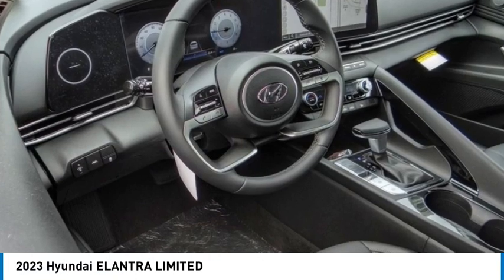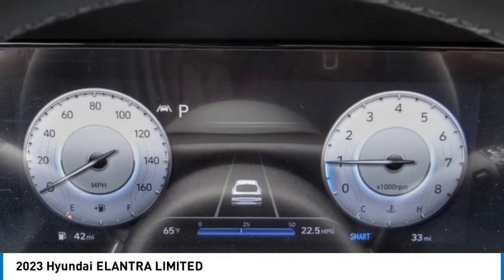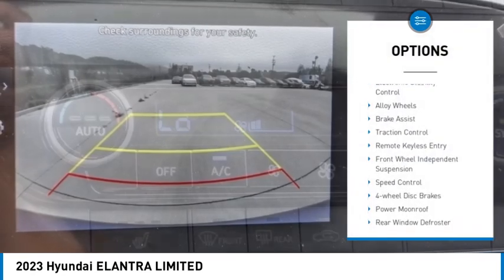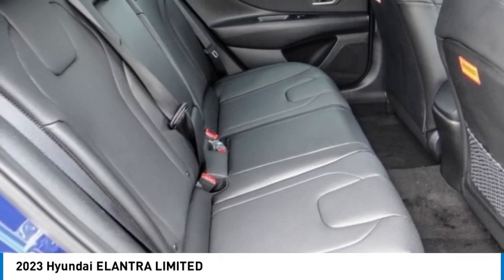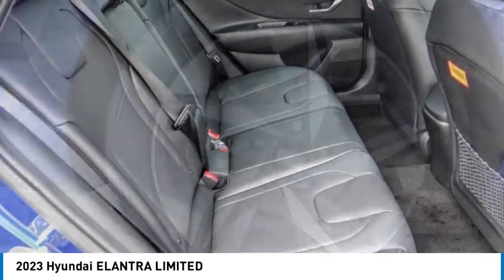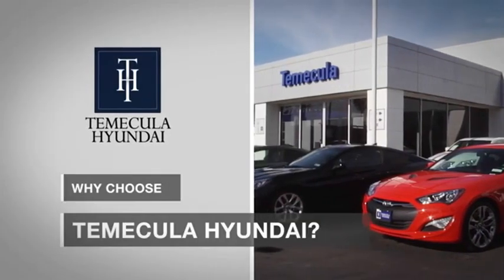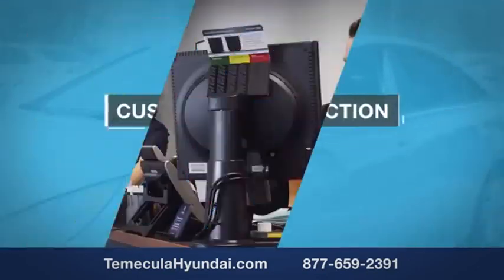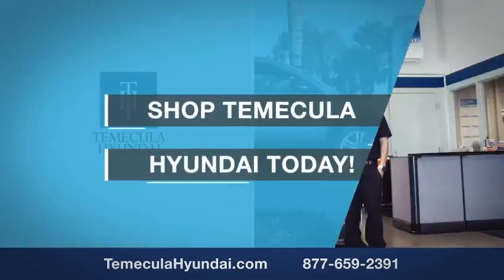2023 Hyundai ELANTRA TEMECULA MURRIETA MENIFEE HEMET CORONA ESCONDIDO HE23875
2023 Hyundai ELANTRA LIMITED

Temecula Hyundai
27430 Ynez Rd.

TEMECULA HYUNDAI PROUDLY SERVING TEMECULA, MURRIETA, MENIFEE, HEMET, CORONA, ESCONDIDO, AND SURROUNDING SOUTHERN CALIFORNIA LOCATIONS. THIS BLUE 2023 Hyundai ELANTRA IS EQUIPPED WITH A 2.0L MPI DOHC I4 D-CVVT, TRANSMISSION, AND RECEIVES AN ESTIMATED . 2023 Hyundai ELANTRA LIMITED 2023 Hyundai Elantra Limited Intense Blue Limited 4D Sedan I4 FWD IVT 30/40 City/Highway MPG All sale prices exclude leases. All prices plus sales tax, license fees, $85 doc fee and any other government fees. Dealer installed accessories extra. Must finance with Hyundai motor finance using standard rates on approved Tier 1 credit. For In-Transit Inventory, any date of arrival is estimated. The actual date of delivery may vary due to circumstances beyond Hyundai and Temecula Hyundai's control. Please contact Temecula Hyundai for availability details. This Vehicle is Located at: Temecula Hyundai, 27430 Ynez Road, Temecula, California 92591. Dealer Installed accessories are optional and may be purchased for an additional charge.All prices subject to government fees and taxes, any finance charges, any dealer document preparation charge, and any emission testing charge.While we make every effort to ensure the data listed here is correct, there may be instances where some of the factory rebates, incentives, options or vehicle features may be listed incorrectly as we get data from multiple data sources. PLEASE MAKE SURE to confirm the details of this vehicle (such as what factory rebates you may or may not qualify for) with the dealer to ensure its accuracy. Dealer cannot be held liable for data that is listed incorrectly. For In-Transit Inventory, any date of arrival is estimated and the actual date of delivery may vary due to circumstances beyond Hyundai and Temecula Hyundai's control. Please contact Temecula Hyundai for availability details. Stock #: HE23875 | VIN: KMHLP4AG1PU496355 | 2023 Hyundai ELANTRA LIMITED TRACTION CONTROL SECURITY SYSTEM AIR CONDITIONING Temecula Hyundai FOR DRIVERS IN THE GREATER TEMECULA, MURRIETA, MENIFEE, HEMET, CORONA AND ESCONDIDO AREAS, YOUR SOURCE FOR INCREDIBLE HYUNDAI MODELS IS TEMECULA HYUNDAI 27430 YNEZ RD TEMECULA, CA 92591